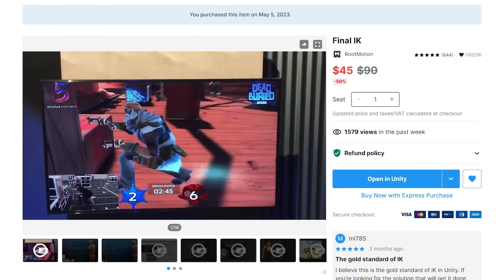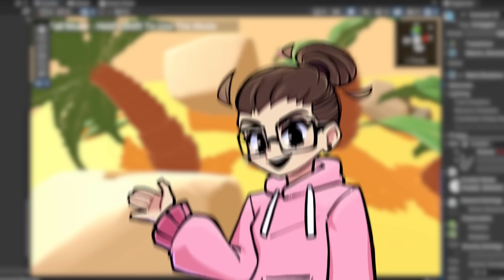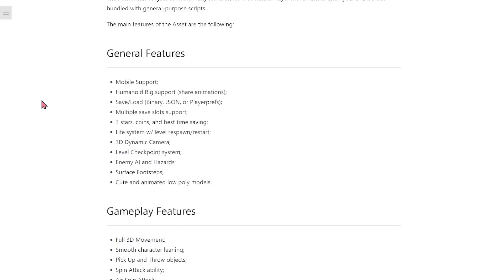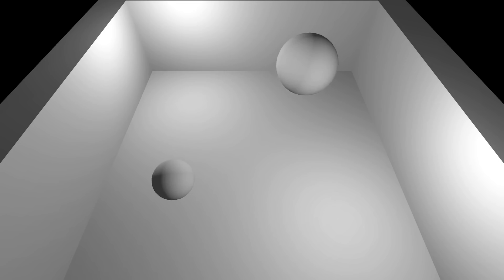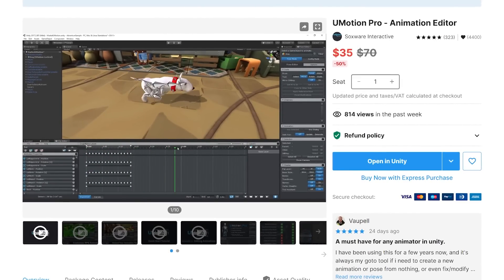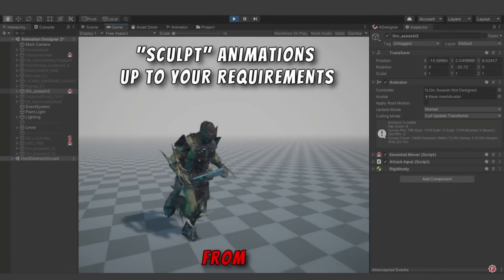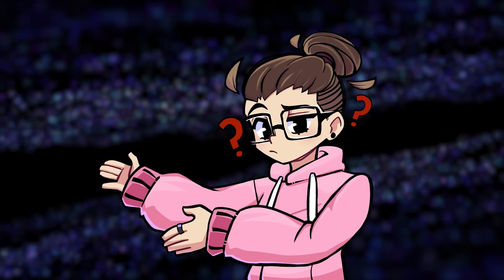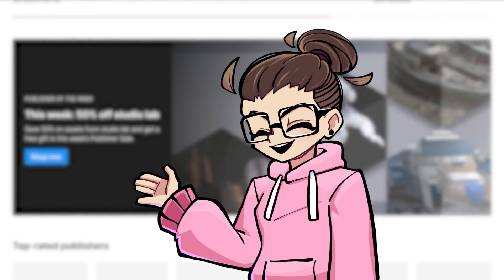Unity Tools You CAN'T Live Without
Check out the Limited Time Spring Sale!

Correction, sale runs from May 10th 8am PT to June 2nd 8am PT!

📥 Get the Assets 📥
ᐅFinal IK

►⏱️ Timestamps ⏱️
0:00 Intro
1:03 Final IK
2:34 Grabbit
3:20 Paint in 3D
4:12 Platformer Project
5:28 Tessera Pro
7:18 Koreographer
8:09 Game Creator 2
8:46 Stats 2
9:48 UMotion Pro
10:43 Animation Designer
11:52 Runtime Editor
12:48 SRDebugger
13:15 SensorToolkit 2
13:56 Asset Hunter PRO
14:27 Obfuscator
15:08 Fullscreen Editor
15:36 Outro

❯❯❯ My Links ❮❮❮
🎵 Music 🎵
Ambient Gold